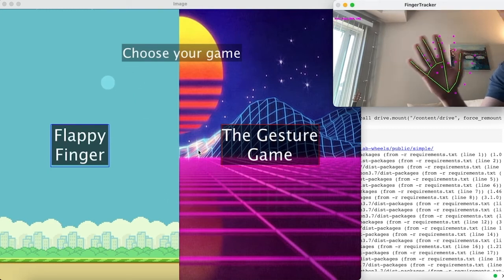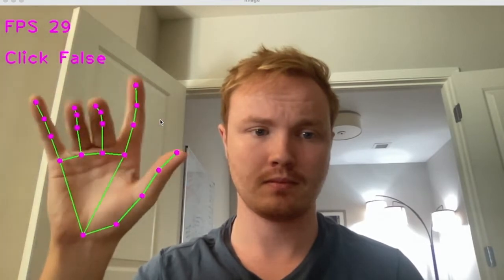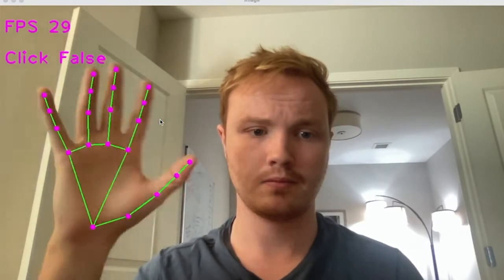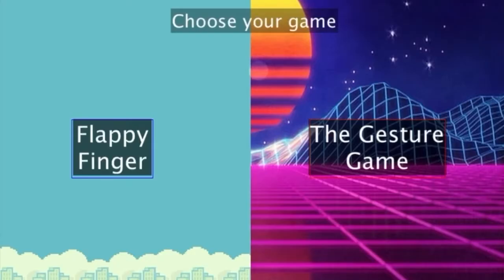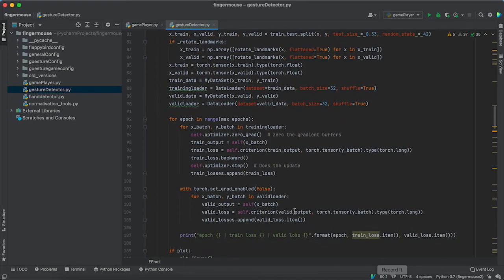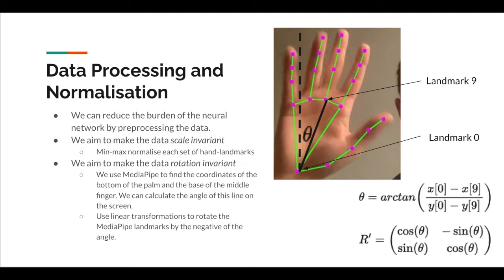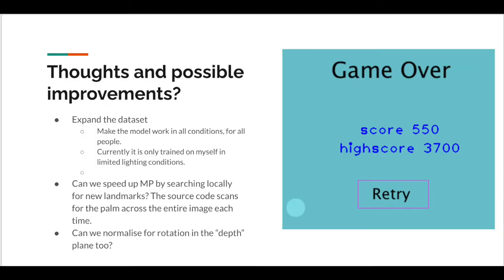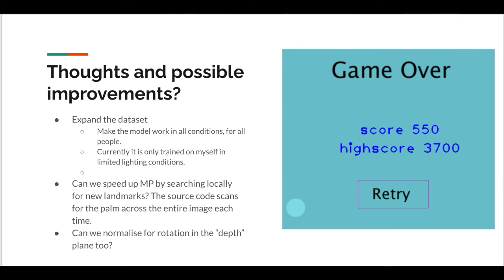A Natural User Interface gaming system in python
A quick overview of my CV project, using MediaPipe's hand detector to build a Natural User Interface gaming system.